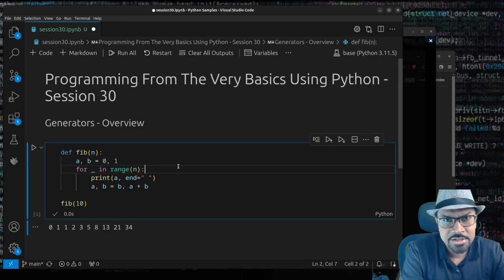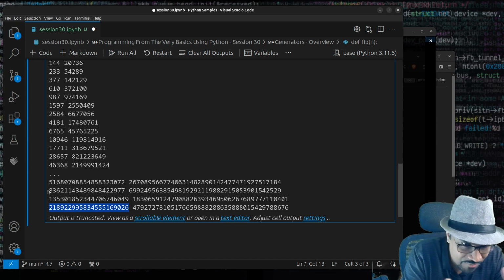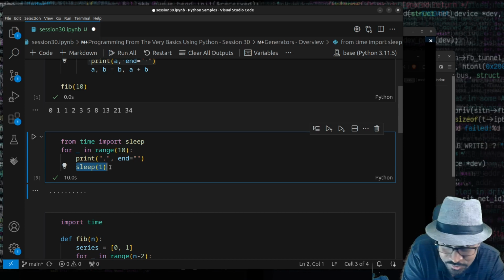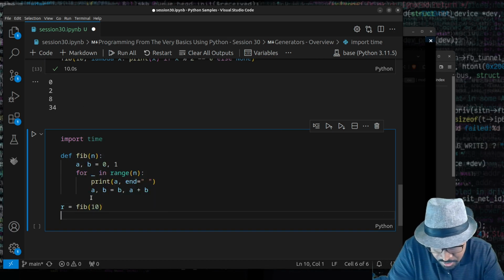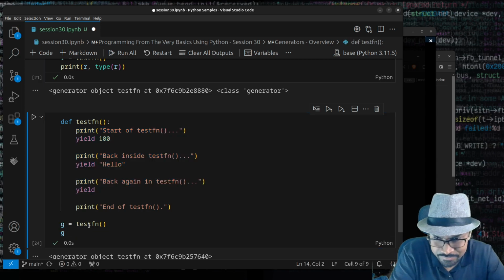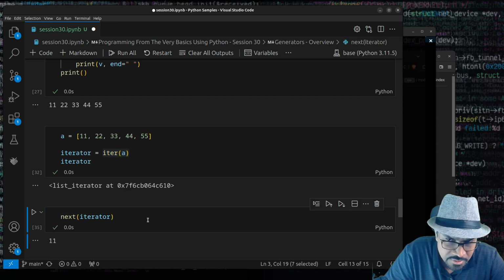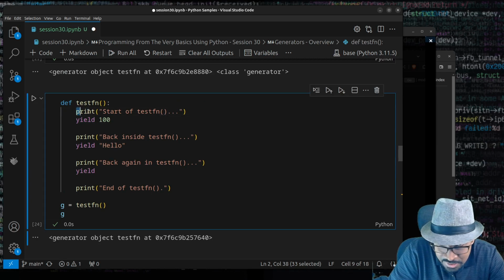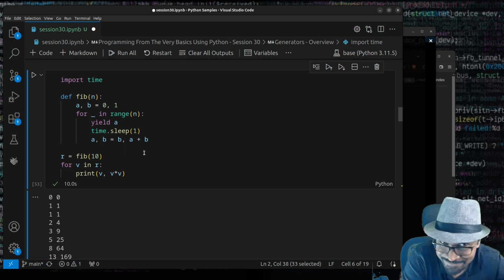Programming From The Very Basics Using Python - Session 30 - An overview on Generators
In this video, I will guide you through an overview on generators in python. You will learn how generators work and their benefit in building code that is concurrent. You will learn step-by-step using simple to understand examples along the way as I explain their functioning and their use-case.